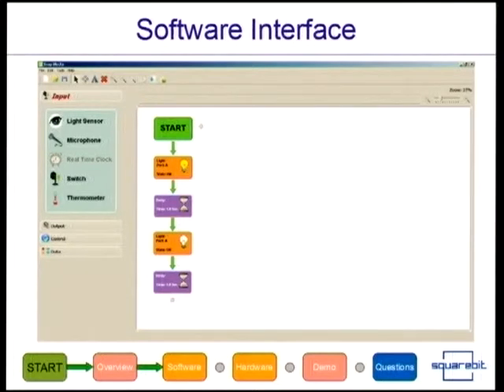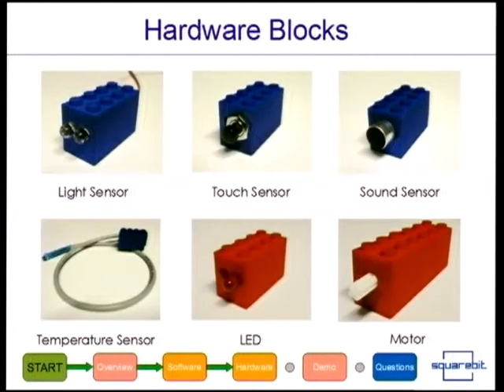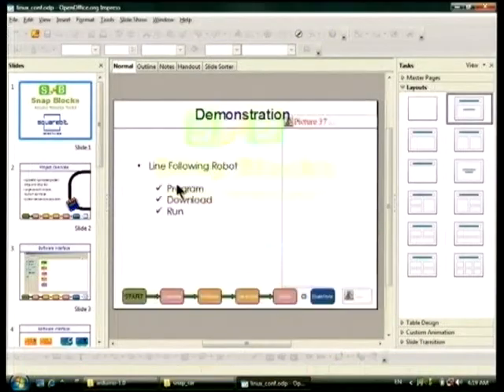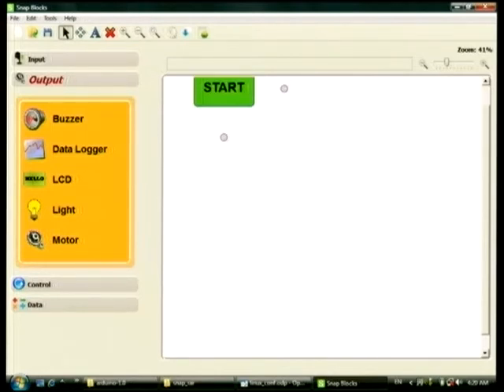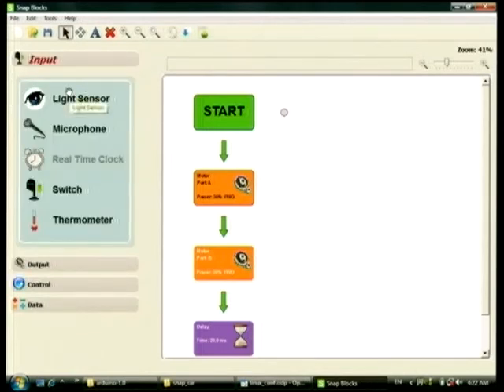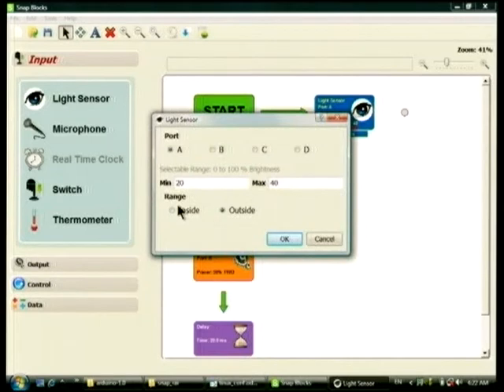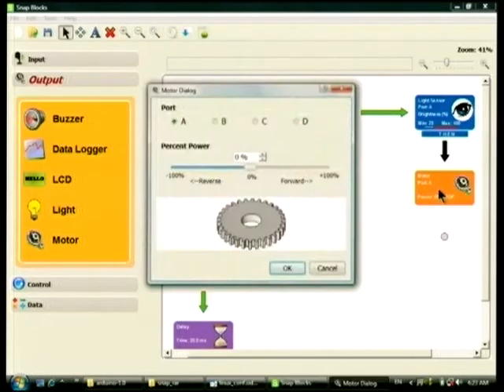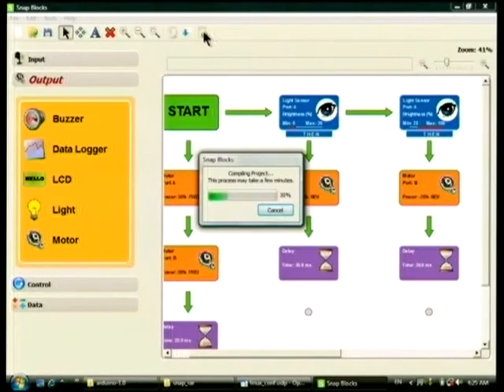[Linux.conf.au 2012] lego kids arduino